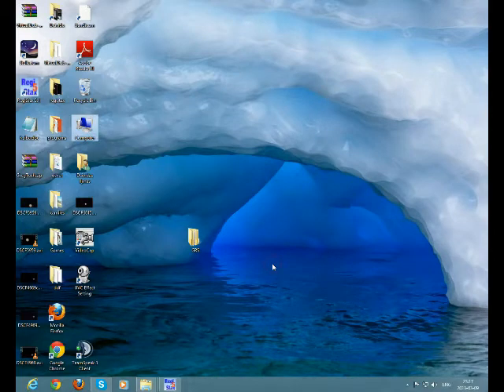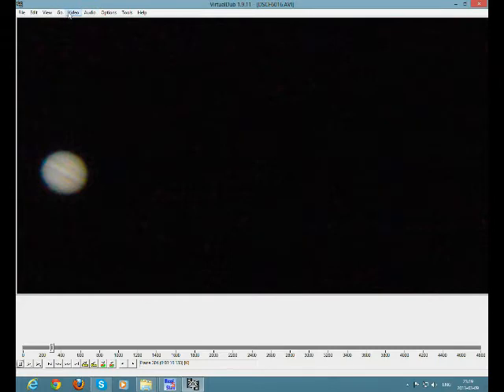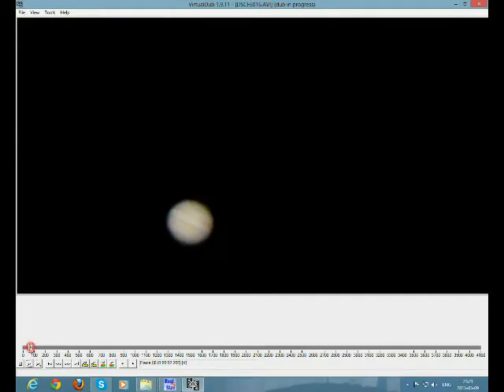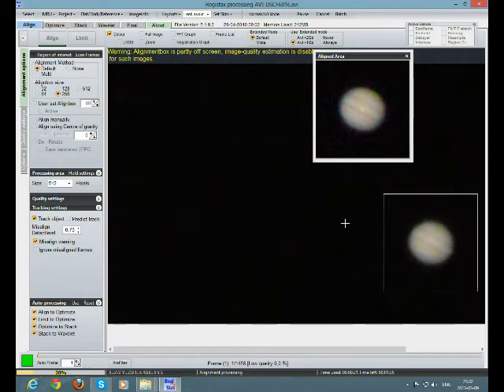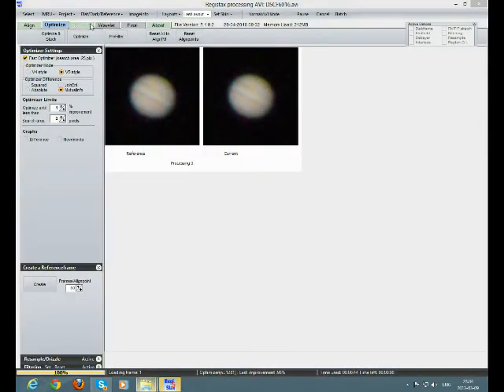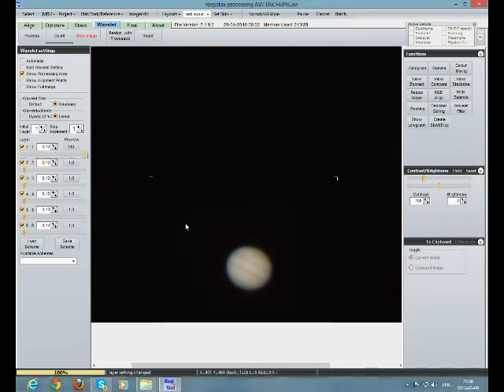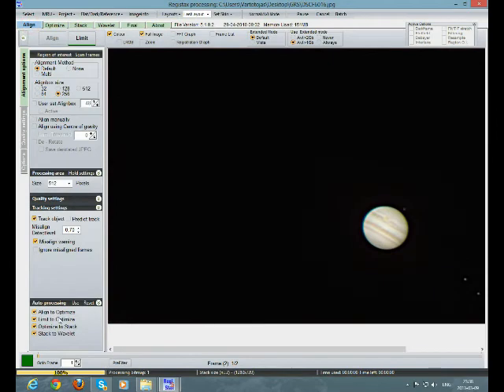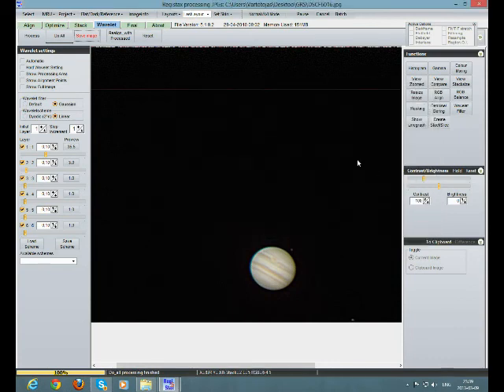Jupiter video stacking. GRS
Information will be soon...